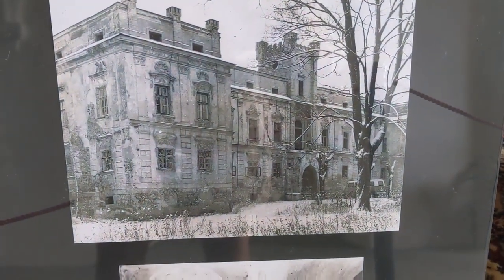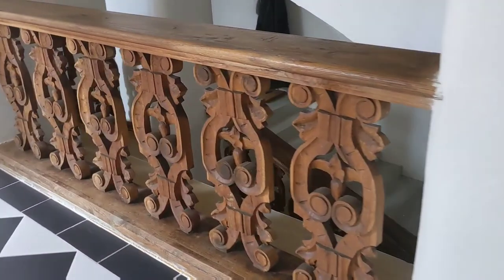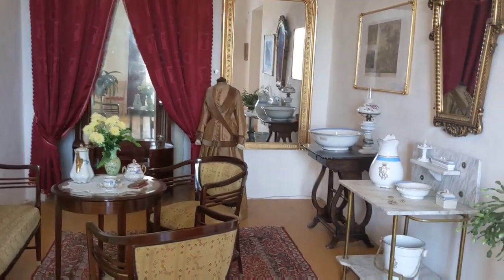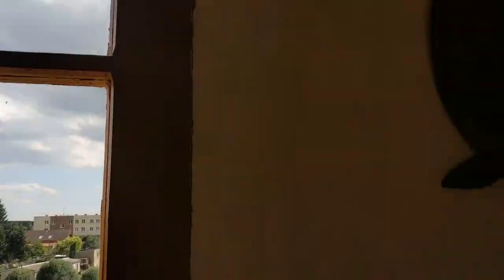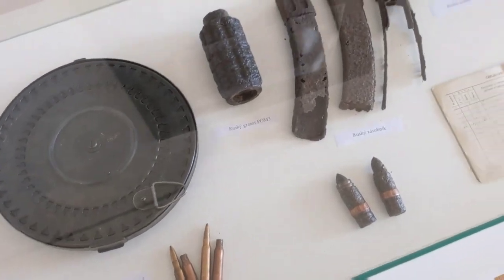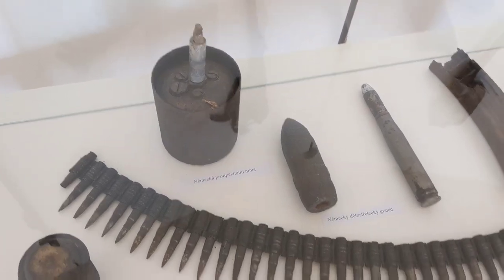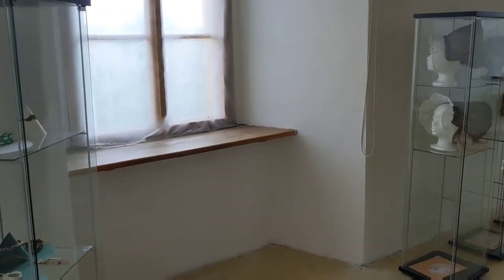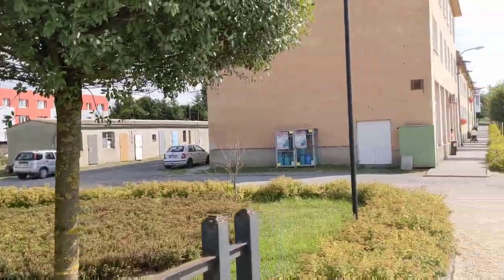exploring castle Zámek Slezské Rudoltice in czech republic tour traveling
smaller Renaissance chateau was built by the Fulštejns between 1548 and 1565 on the site of a medieval fortress. The other owners were the Sedlnice family from Choltice , who confiscated the chateau for participating in the estate uprising . It was briefly owned by Count Maximilian of Ditriechstein , who sold the chateau in 1630 to Jiří, a free lord from Hodice . The chateau gained its greatest growth during the life of Count Albert Josef of Hodice (1706–1778). He made baroque alterations to the castle and built many small, curious buildings in the picturesque garden style in the adjacent park.. The count dealt with philosophy, history, collected works of art and antiques. He led a lively social life. He was visited by nobles, artists and various celebrities. King Frederick II of Prussia, who was a nephew of his wife Sofia, Duchess of Saxony-Weissenfeis , also stayed here . [2] There was a theater in the chateau and the chateau's own band played in it. The castle became one of the cultural centers of Silesia and was sometimes called the Silesian Versailles. Expensive life led to the bankruptcy of Count Albert, and after his death the interior and collections were sold out. The castle and the park fell into disrepair.

From 1779, the estate was owned by a burgher from the Čejková family from Badenfeld, whose coat of arms can be seen on the castle wine bar. The other owners were the manufacturers Steuer from Krnov and Heřman Brücker from Červená Voda, who did not take much care of the chateau. For example, a weaving mill was located here. The last owner was until 1942 a horse dealer Franz Andres. In the Second World War , part of Goebbels's Ministry of Propaganda was located here and the Hitler Youth trained here . [3]

After the Second World War, the Silesian-Rudoltice chateau was briefly the seat of the local national committee, and later, after partial reconstruction, the chateau served as a warehouse for medical supplies in the 1970s and 1980s. In 2004 the village became the administrator of the chateau and in 2008 also the owner.